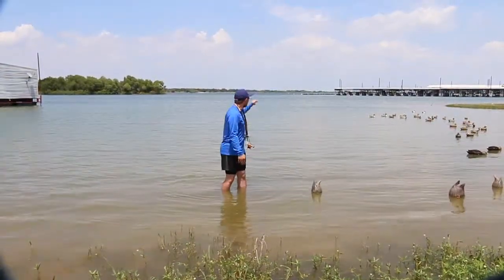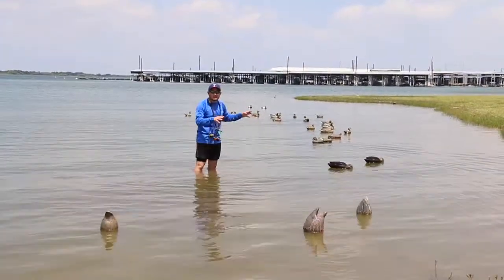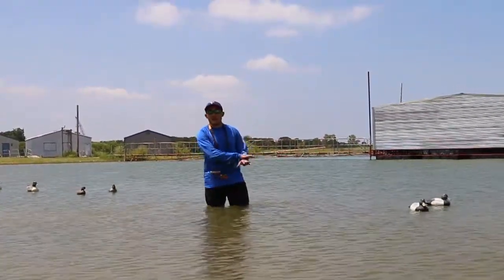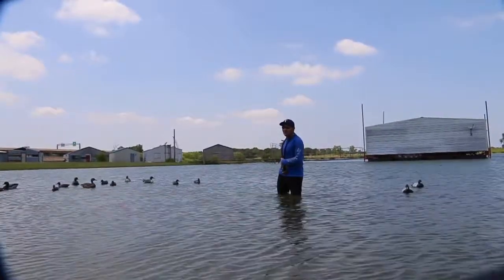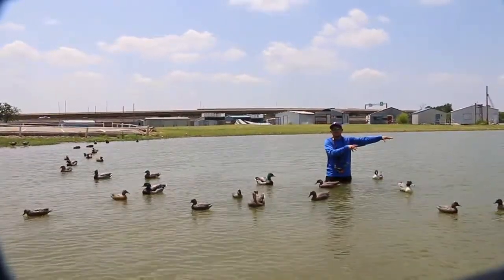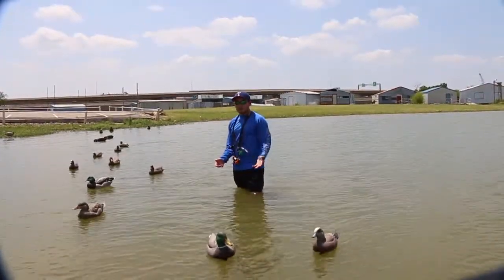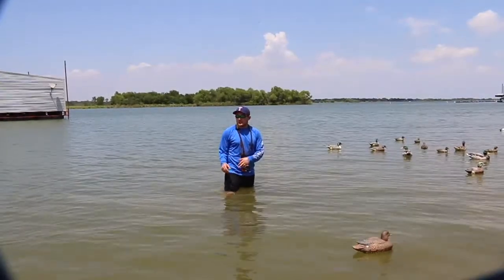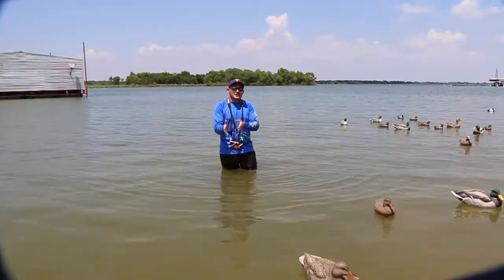How to Set Up a J-Hook (Swoosh) Decoy Spread